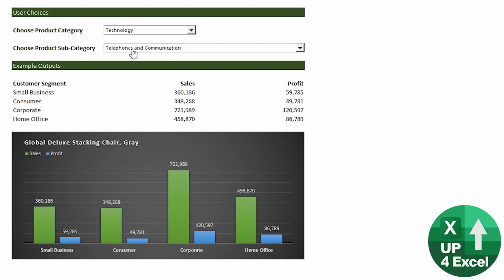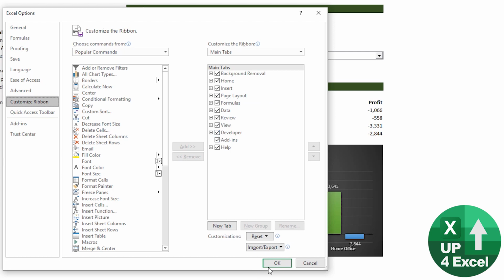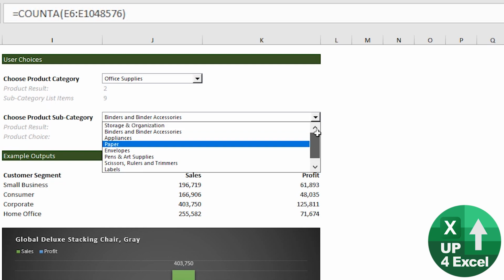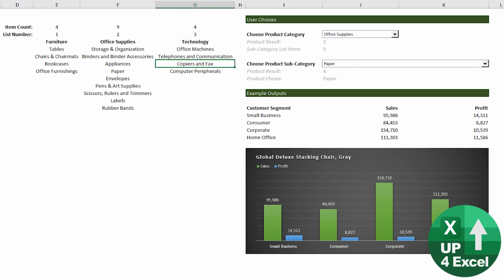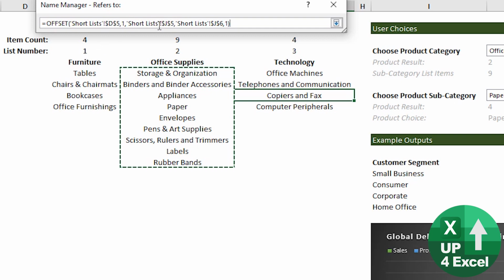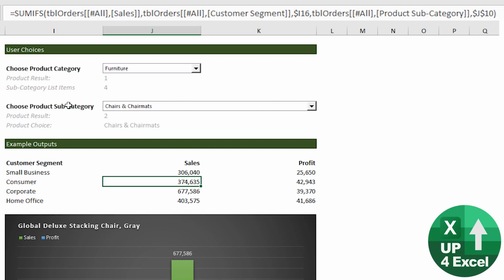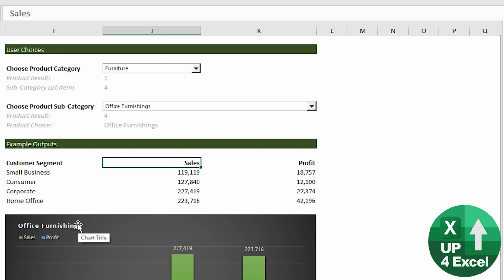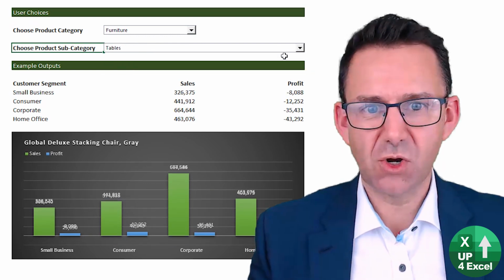Creating Conditional Dependent Drop-Downs in Excel Reports Part 1 - Method Overview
🎯 Drive out stunning charts with linked dropdown lists. no code required AND you get a free template! Make your Excel dashboards and reports stand out from the crowd with these cascading dependent dropdown lists - learn how here.

🕑 Video Timings:
00:00 Intro
00:19 Free Template and Other Info
01:01 Setup for Dropdown 1
04:04 Linking Second Dropdown
04:56 Creating Dynamic List Range
06:25 Driving Chart and Table Data
08:53 Summary and Further Info

In this video, I demonstrate how to create dependent drop-down lists in Excel and build a dynamic dashboard that updates automatically based on your selections. By following along, you'll learn to create responsive data visualizations, making your spreadsheets more interactive and user-friendly. Once you've understood the method, you can link your drop-down lists to any dataset, allowing for a wide range of applications.

The main goal of this tutorial is to guide you through the step-by-step process of building a professional-looking dashboard without using any VBA code. I also cover important techniques such as creating dynamic named ranges, using form controls, and applying formulas like `INDEX MATCH` and `OFFSET` to ensure your drop-down lists adapt to different data sets. This is ideal if you're looking to improve your Excel skills and develop more interactive reports or presentations.

Here's an overview of what I cover in the video and why each concept is valuable:

1. Creating Dependent Drop-Down Lists
   I start by showing how to create multiple drop-down lists where the options in one list are determined by the selection in another. This is essential for creating more sophisticated forms or dashboards, as it limits user choices based on previous inputs. You'll see how to control the flow of your data selection, which is crucial for maintaining accuracy and efficiency in data entry.

2. Using the Developer Tab and Form Controls
   I explain how to use the Developer tab in Excel, focusing on inserting and formatting form controls like combo boxes. By using form controls, you can make your spreadsheets more interactive and user-friendly, giving users a more structured way to input data. You'll learn how to link combo boxes to data ranges and how to capture user input effectively.

3. Dynamic Named Ranges
   A key part of making your drop-down lists dependent is setting up dynamic named ranges. This technique ensures your lists automatically adjust based on the data selections. I walk you through creating these dynamic ranges using formulas like `OFFSET`, allowing for a seamless and automated experience. This eliminates the need to manually update ranges as your data grows, saving you time.

4. INDEX MATCH and OFFSET Formulas
   I dive into using the `INDEX MATCH` and `OFFSET` formulas to retrieve data based on user selections in the drop-down lists. These formulas are powerful tools for pulling the correct information dynamically. You'll learn how to avoid hardcoding values, which keeps your workbook flexible and scalable for different datasets.

5. Customizing Drop-Down List Length
   I show how to make your drop-down lists adapt based on the number of available items in each category. For example, selecting "Furniture" shows a shorter list than selecting "Office Supplies." This makes your dashboard cleaner and more professional, as it only displays relevant options. The result is a polished, user-friendly interface that enhances user interaction with your data.

6. Driving Charts from Drop-Down Selections
   You'll see how to link the data selected from your drop-down lists to update charts dynamically. This is a great way to visualize your data and make your reports more impactful. As you change the selections in your drop-down lists, the charts automatically update, giving you real-time insights. This feature is ideal for presentations or dashboards where you need to display data visually.

7. SUMIFS for Conditional Summing
   I go over how to use `SUMIFS` to perform conditional calculations, ensuring that only relevant data is displayed in your charts based on the current selections. This is particularly useful for reporting scenarios where you need to filter data by multiple criteria, such as product categories or customer segments.

8. Linking Chart Titles to Drop-Down Selections
   I explain how to make your chart titles dynamic by linking them to the selections made in the drop-down lists. This little trick adds a professional touch to your dashboards and helps ensure that the data being displayed is always clearly labeled.